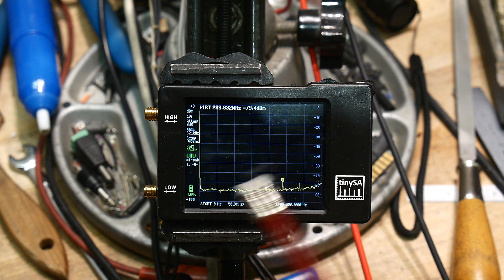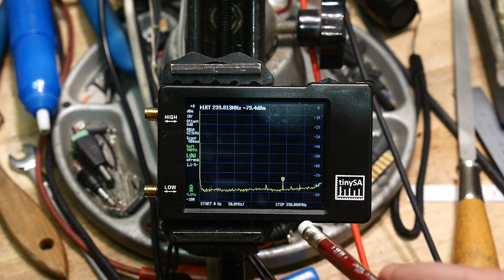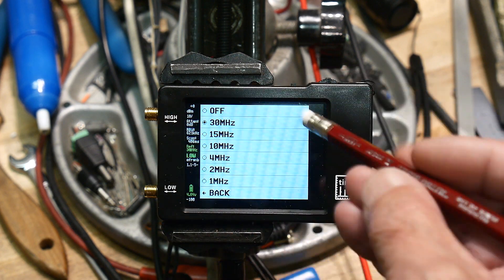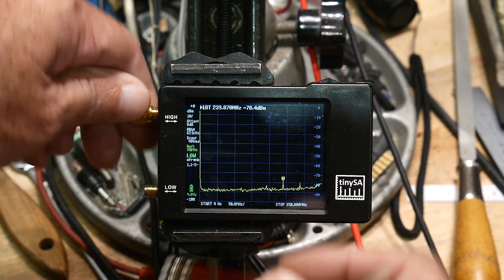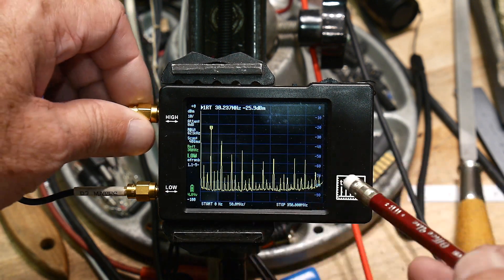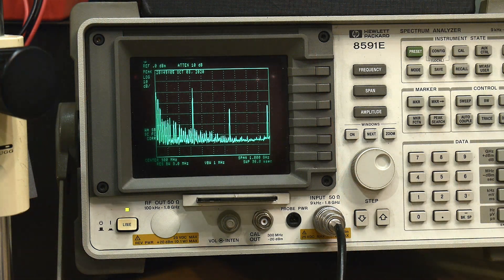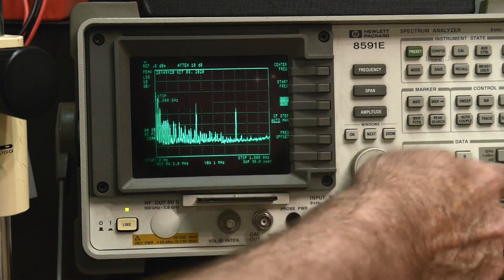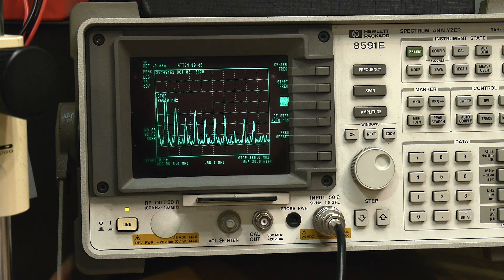576b TinySA Calibrator Output Caution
Episode 576b
The calibrator outputs more than you can see. Be careful!